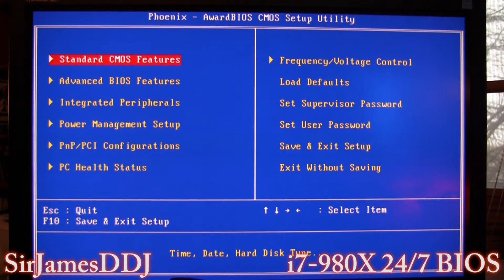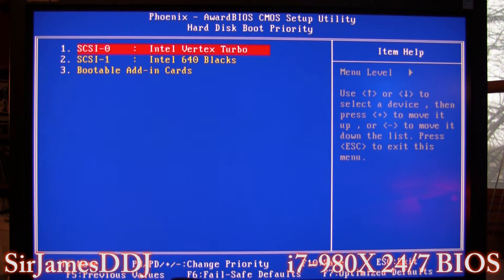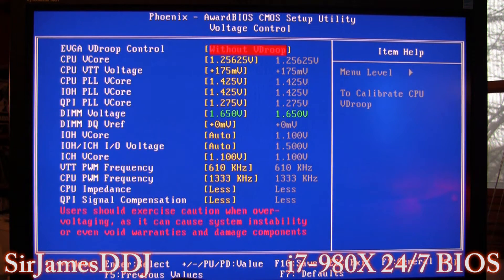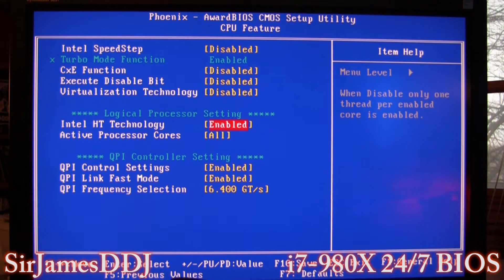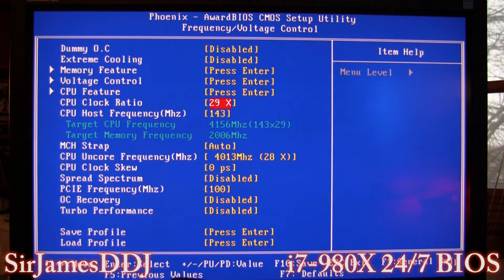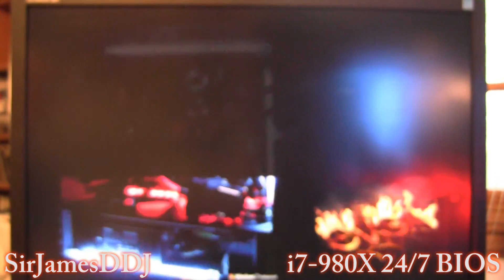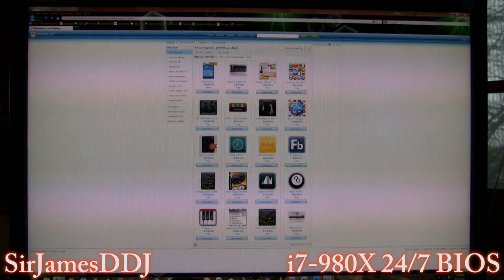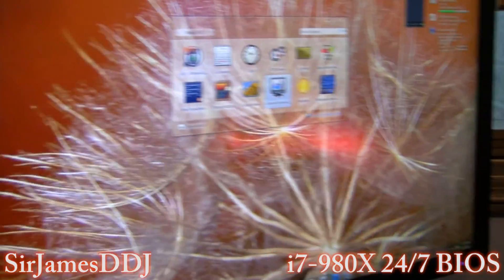Intel Core i7-980X Gulftown BIOS 24/7 OC 4.1GHz Low VCore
If you recall from my previous video, in the last part I showed what my BIOS settings were for a 4.5GHz overclock using my i7-980X Gulftown and EVGA Classified 760.
Never settling for the status quo, I decided to do some mucking around and have found providence in a low VCore 4.1GHz overclock which I use primarily now.
I'll go step-by-step into my settings and voltages, and also show you what gadgets I have on my Windows 7 desktop.